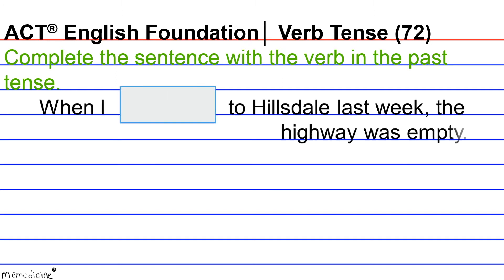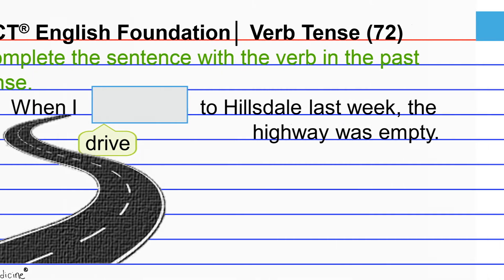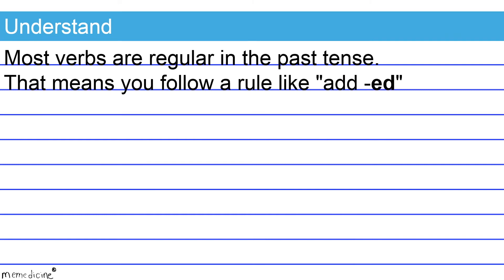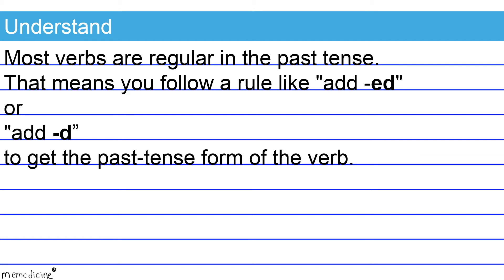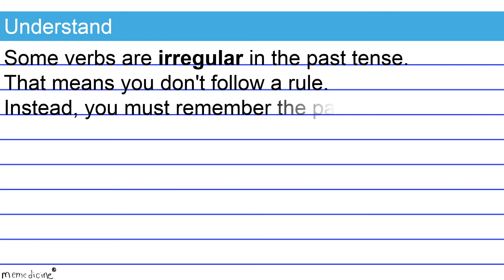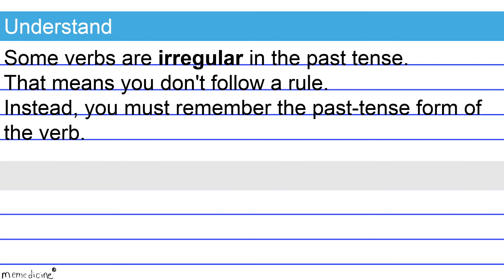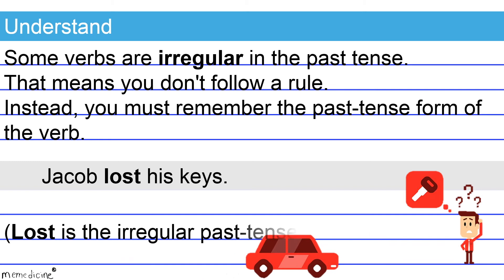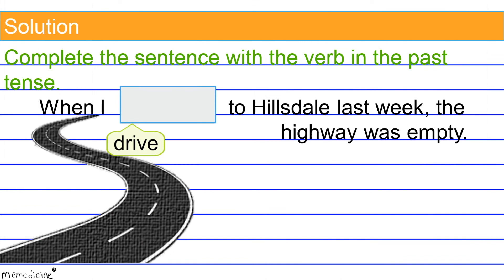(Grade 4 COVID-19 Quarantine Homeschool) ACT®│ Irregular Past Tense │ACT ® Foundations Question 72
ACT® │English Language Conventions (Verb Tense) │ Irregular Past Tense │ ACT®  Foundations (Question 72)

This tool is the second step to mastering ACT® verb tense.
Specifically, this is a fourth grade, common core, grammar and mechanics lesson that teaches how to form and use the irregular past tense.

Vocabulary│
simple past tense
verb tense
irregular verb